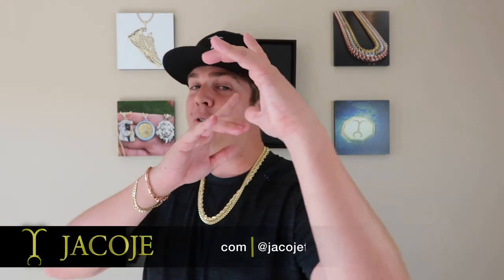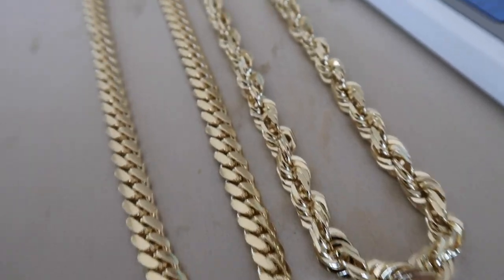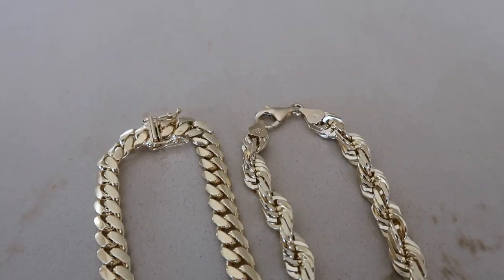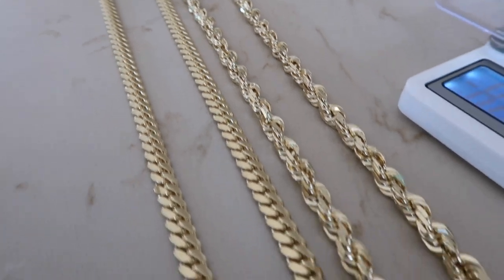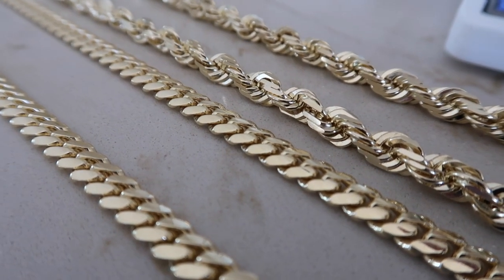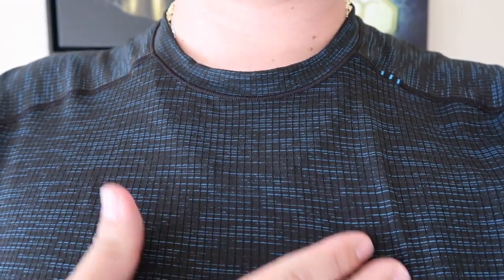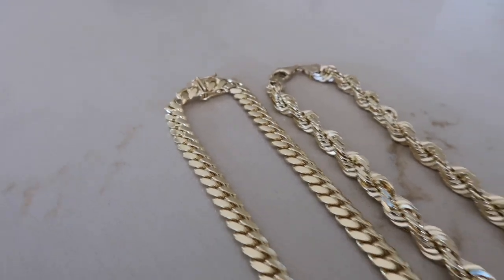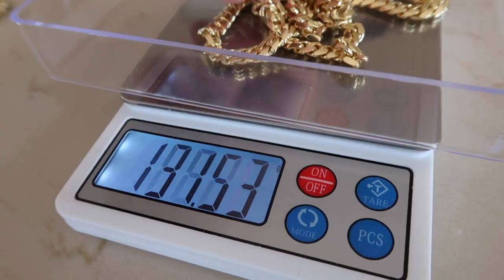7MM ROPE/CUBAN LINK COMPARISON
In this video I want to break down the comparison between the bigger size rope and cuban link. Both have very respectable gram weights but offer different looks. I wanted to point those out as well as offer some insight that I receive from clients.